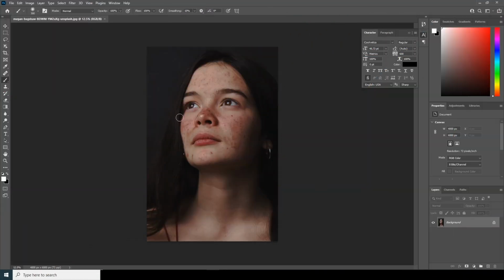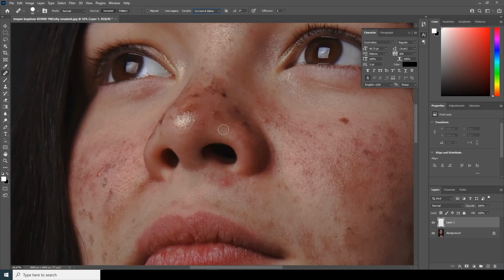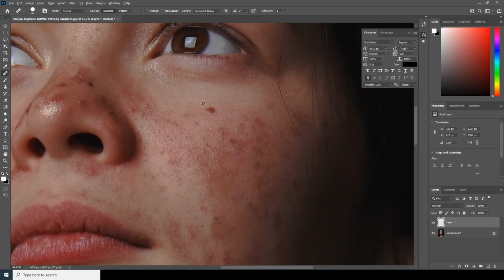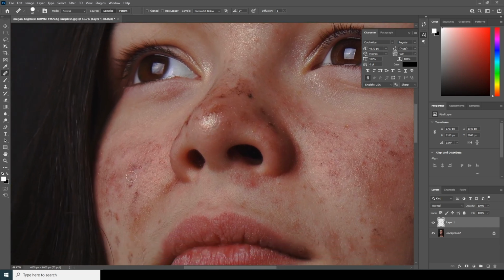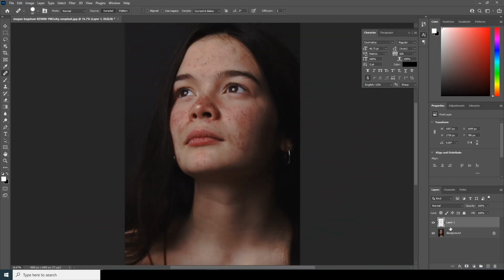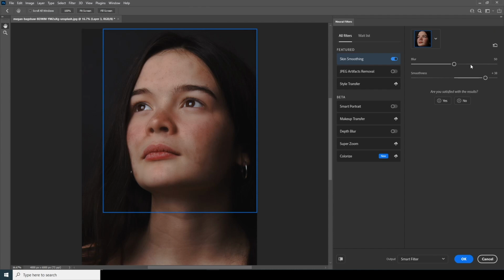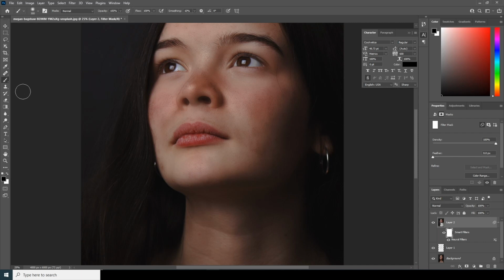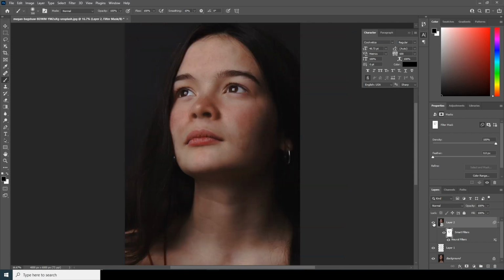Skin Softening in 2 Minute or Less in Photoshop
Hi everyone.
Welcome to windy studio. In this tutorial we will be doing a skin softening using Neural filters.

thank you my Patrean supporter:
Britani Bryson
Arkadiusz Gawryszewski
맘 준아
The Fight Queen
Kwanyar
Shannon Liebrock